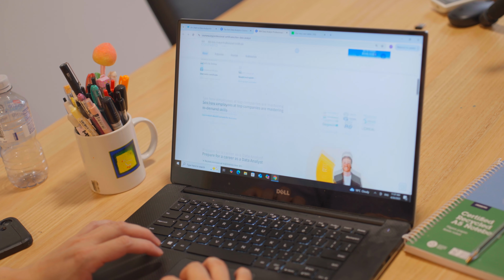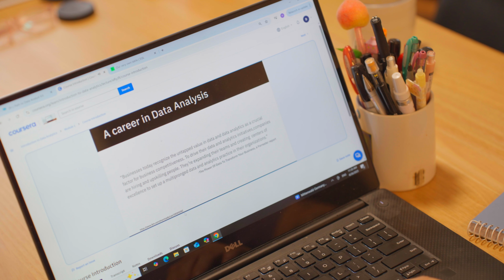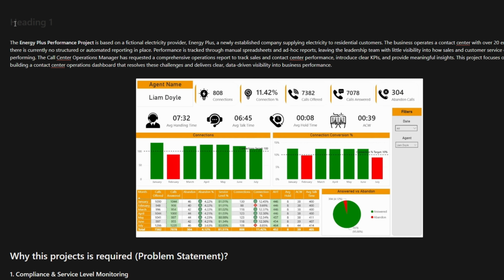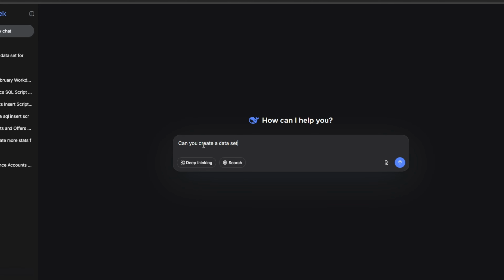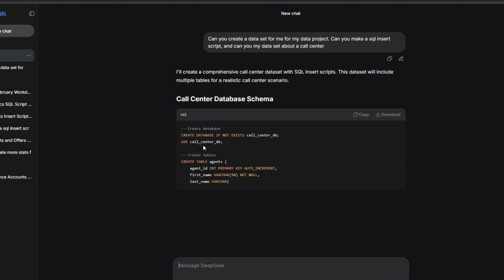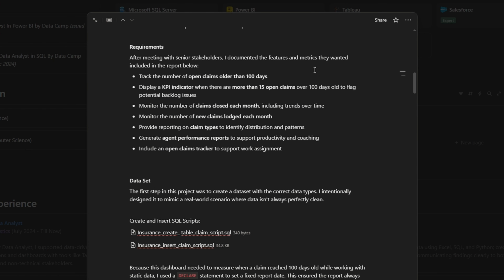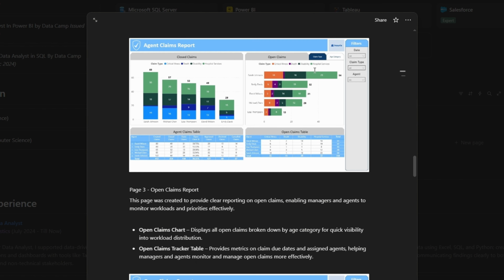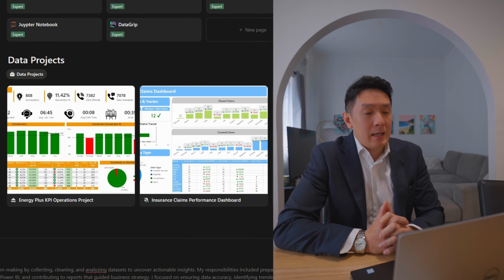How I would Become a Data Analyst if I Started all over Again (Step By Step Guide)